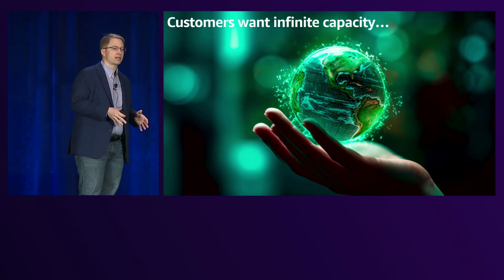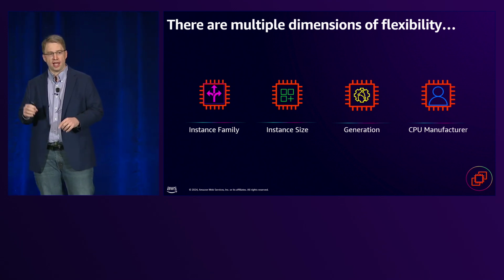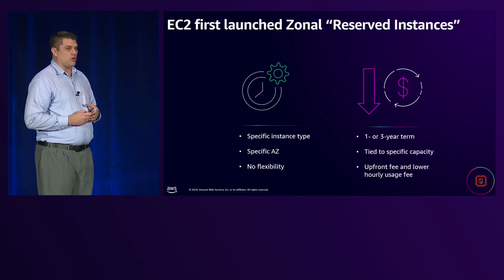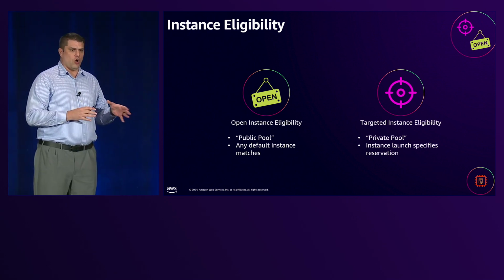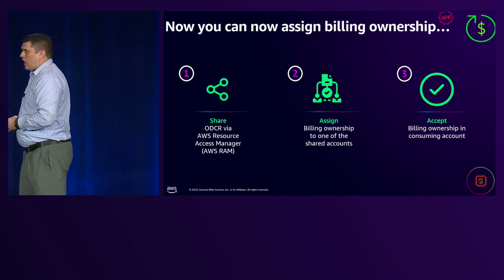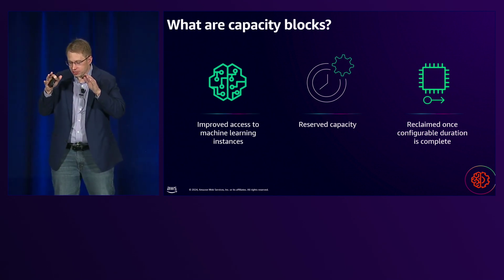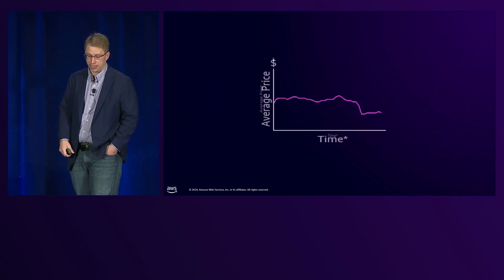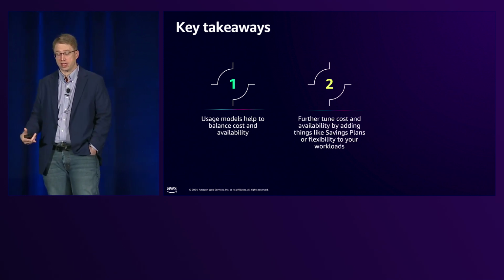AWS re:Invent 2024 - Managing Amazon EC2 capacity and availability (CMP319)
Amazon EC2 offers a variety of capacity usage and reservation models, so you can choose the right combination for your workload and budget. These include capacity reservations, On-Demand Instances, Amazon EC2 Capacity Blocks for ML, and more. Join this session to learn how to combine these models in a way that’s best for your business. Leave with knowledge on how to manage your capacity to improve utilization and availability.